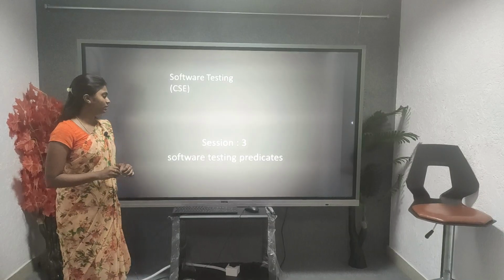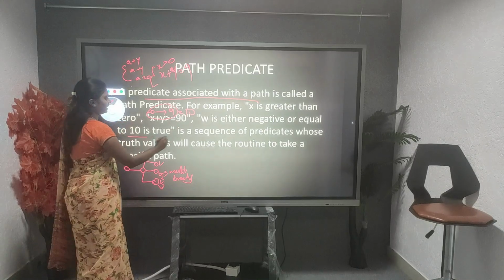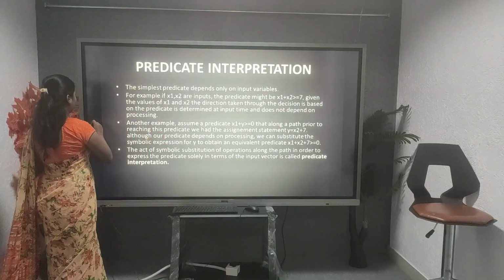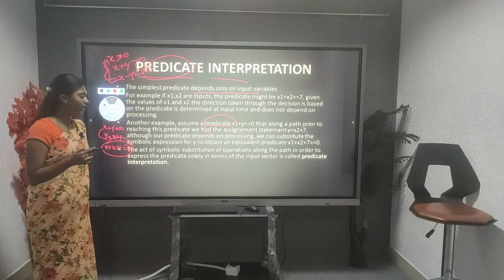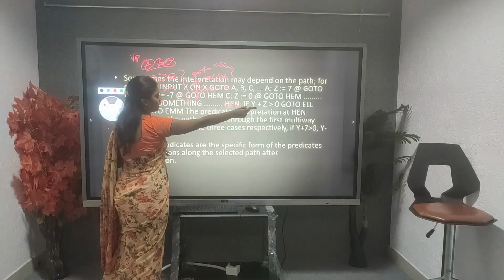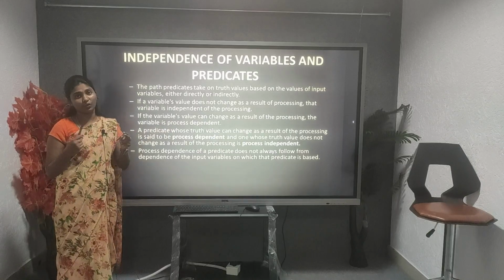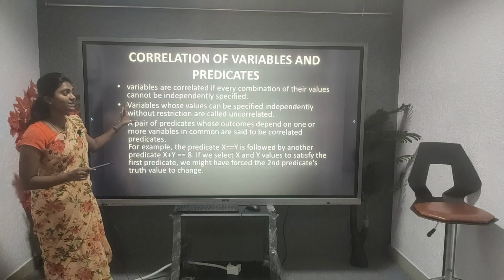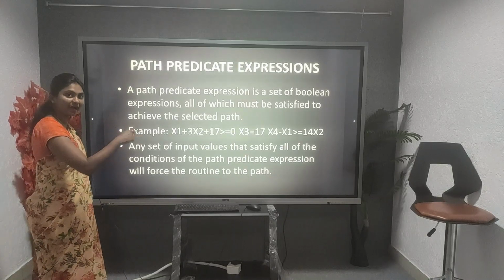SOFTWARE TESTING SESSION 3